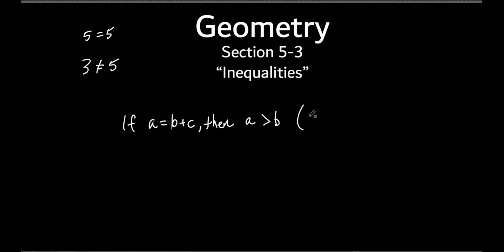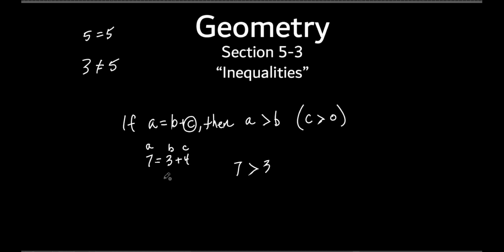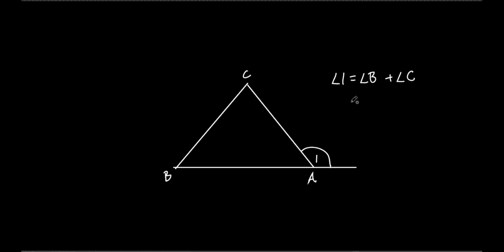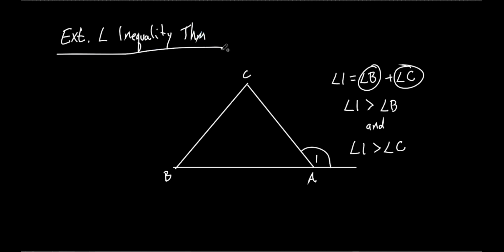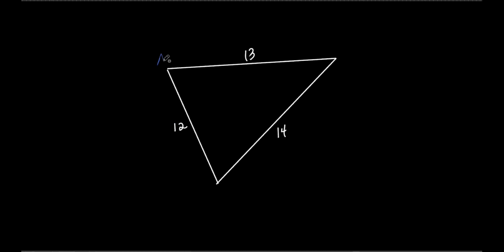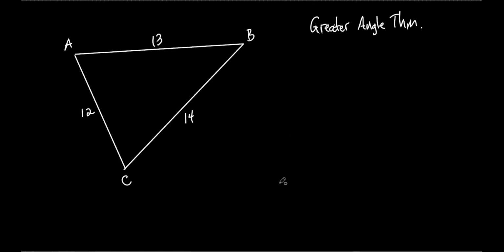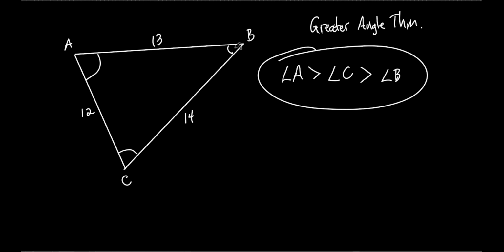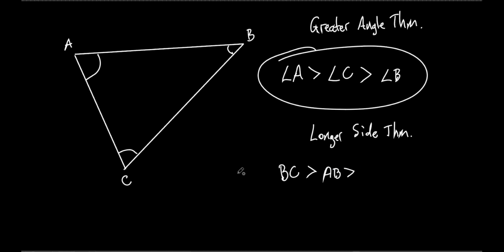Honors Geometry Section 5-3 "Inequalities"